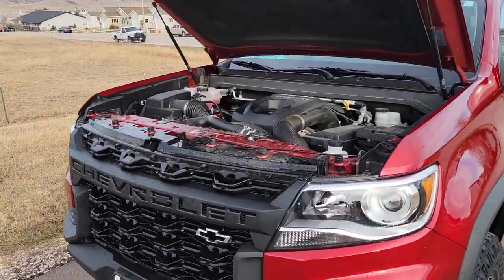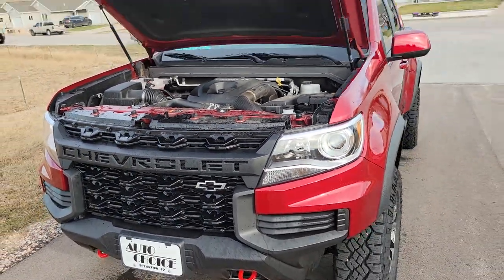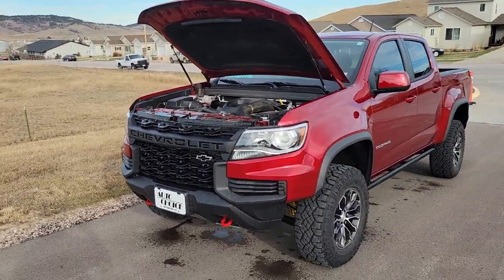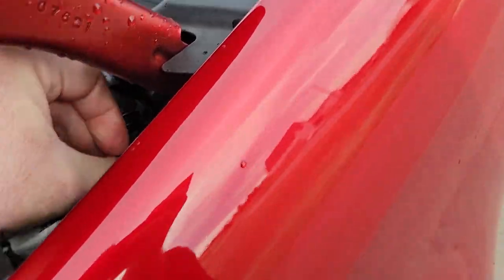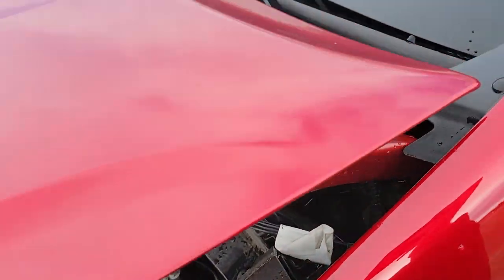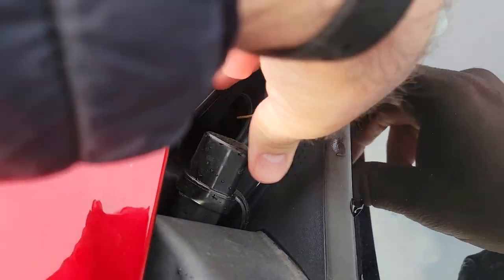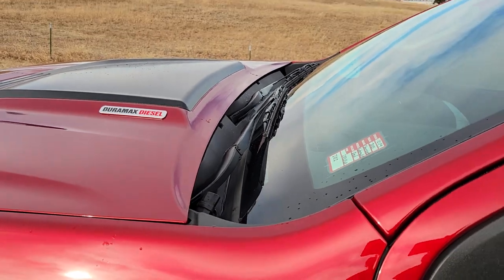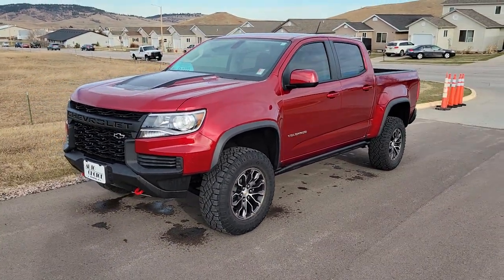Chevy Colorado diesel block heater